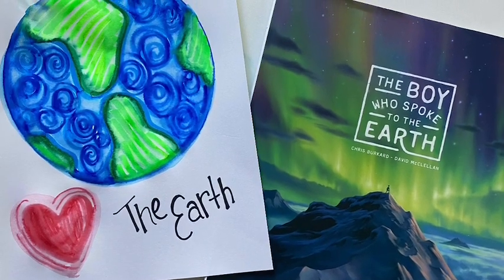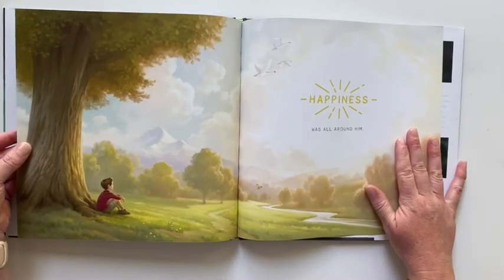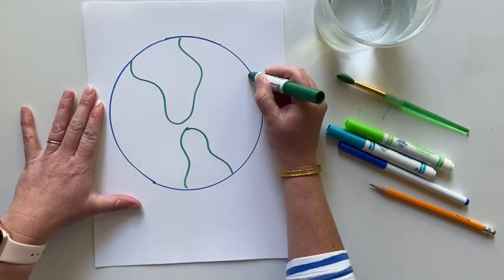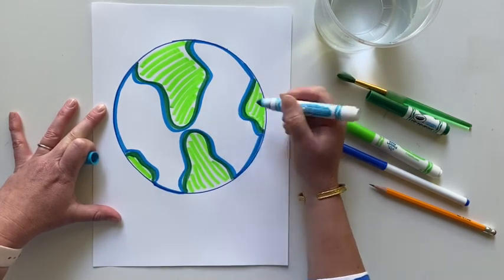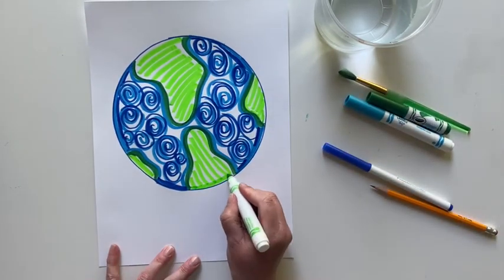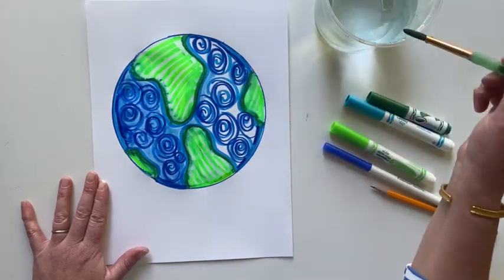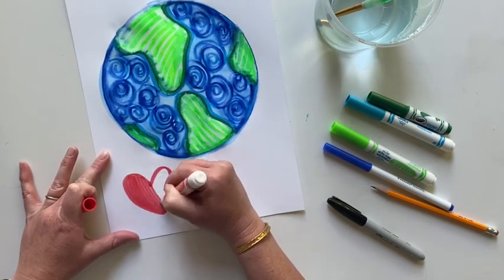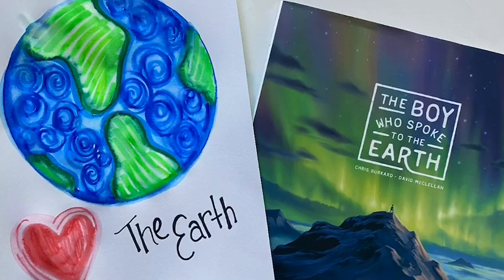Earth Day Art